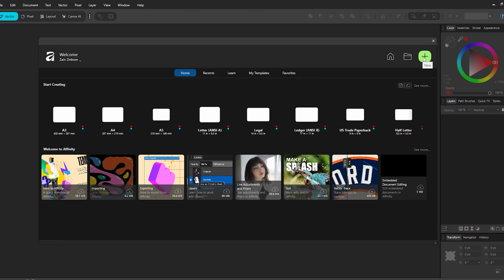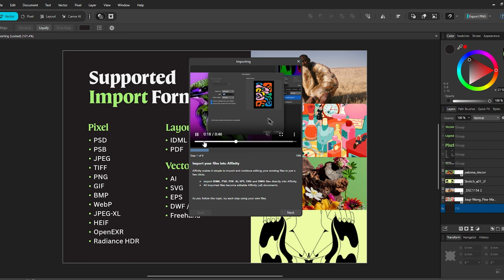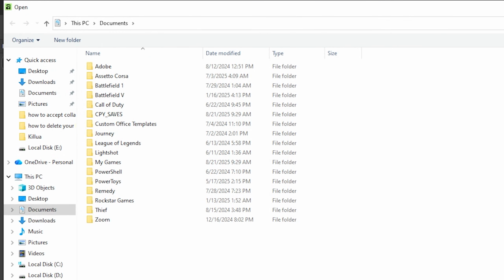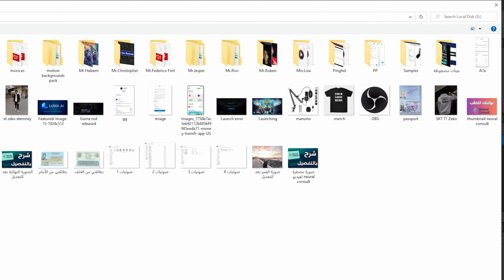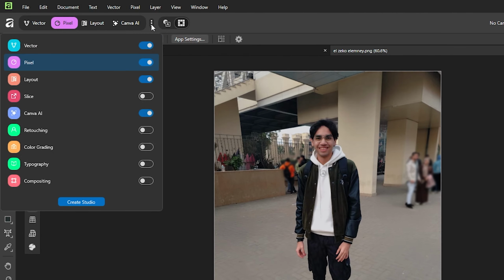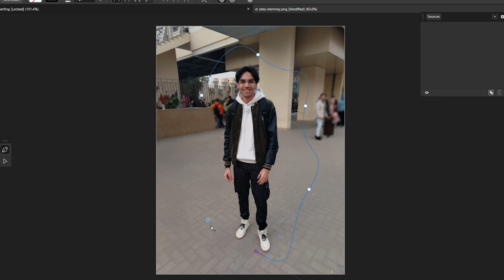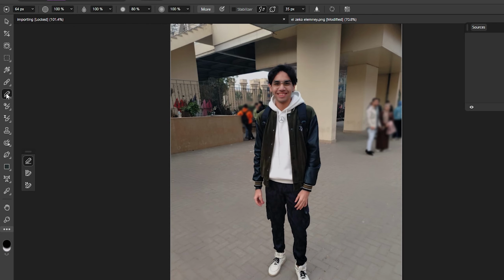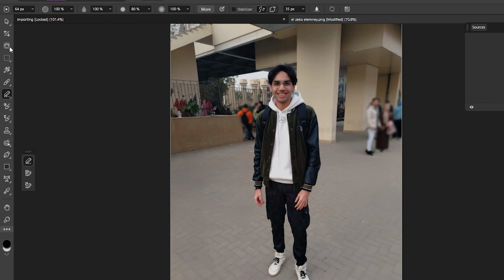How To Use Affinity (In Less Than 3 Minutes!) | New Affinity Tutorial